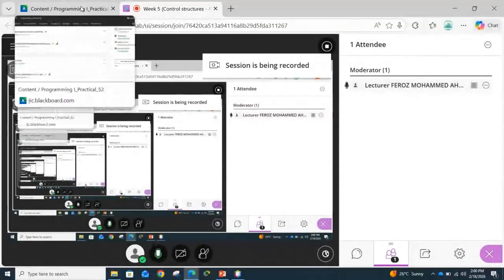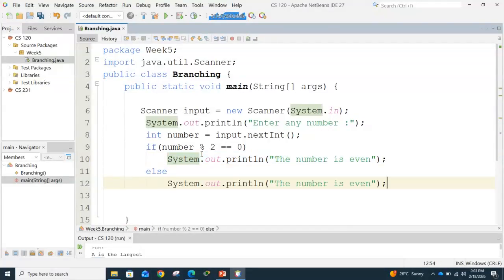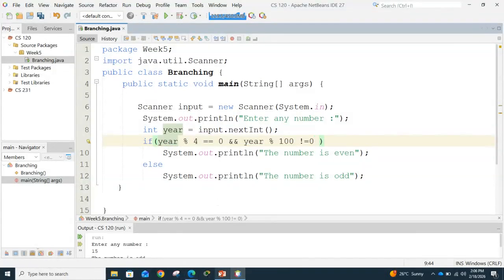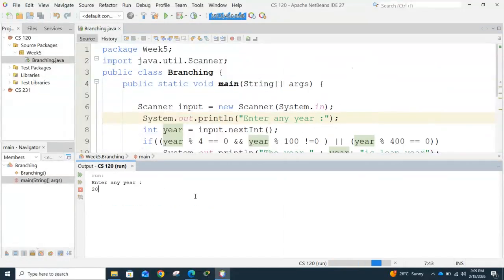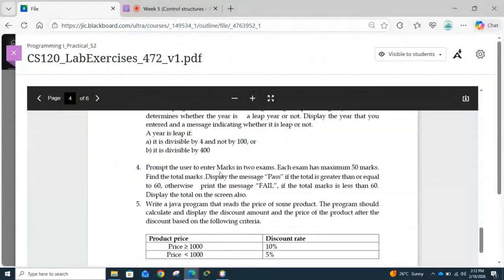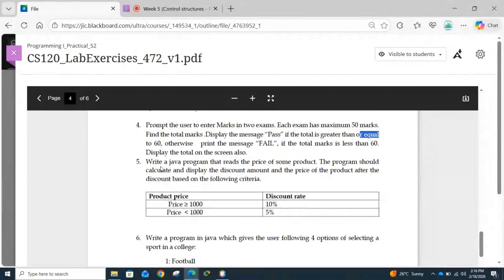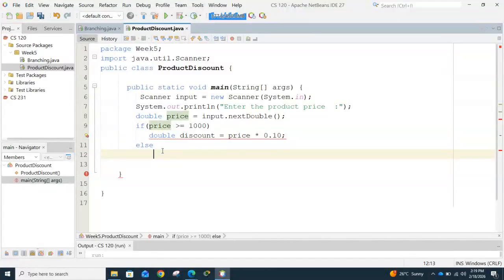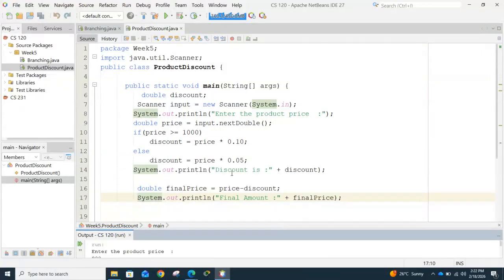Week 5 Control structures Part 0I_02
Decision making
if and if else statements